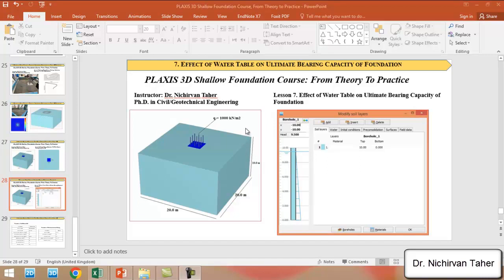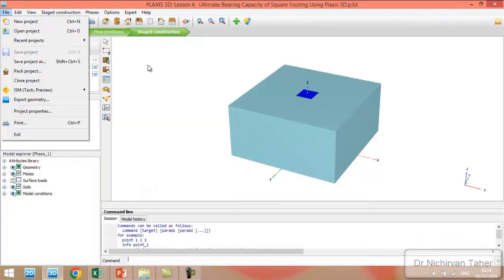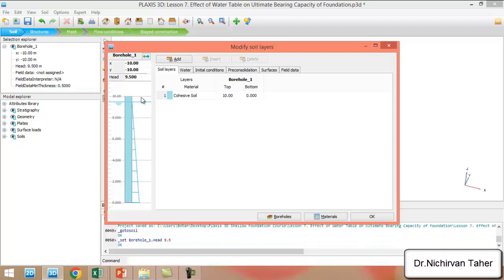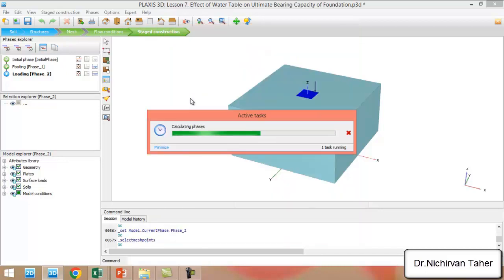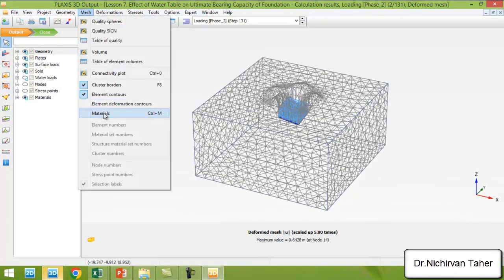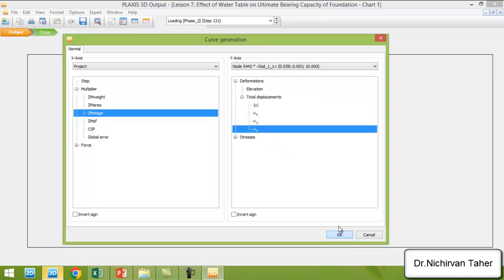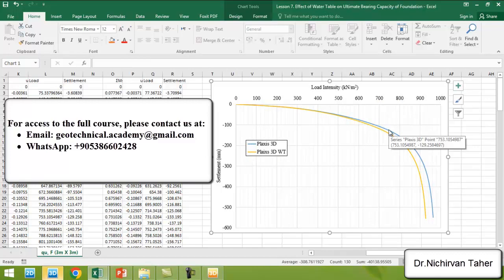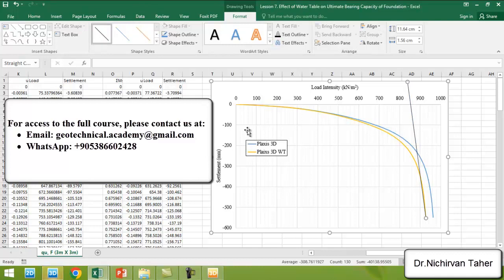Lesson 7: Effect of Water Table on Ultimate Bearing Capacity of Foundation using Plaxis 3D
Explore the impact of the water table on foundation bearing capacity using Plaxis 3D in this in-depth tutorial. Join us as we guide you through the modeling process, demonstrate how to simulate varying water conditions, and analyze the results for geotechnical engineering applications. Perfect for students, Geotechnical Engineers, Civil Engineers, Structural Engineers, Researchers. and professionals alike.